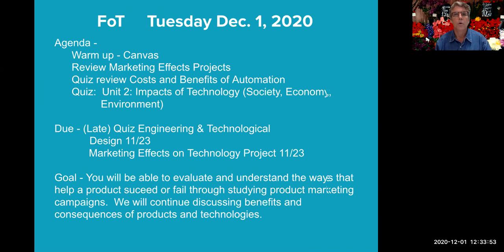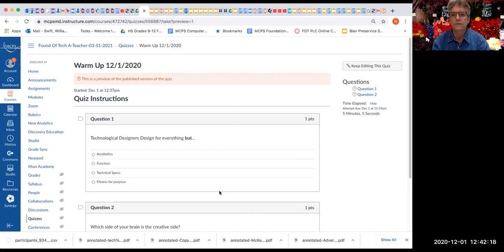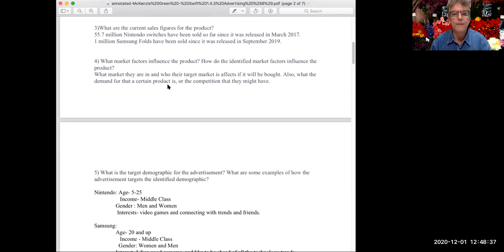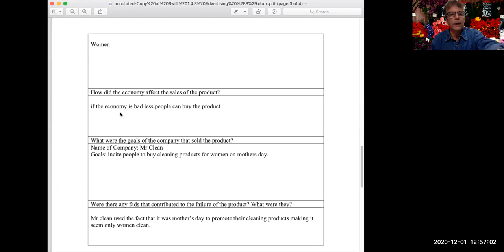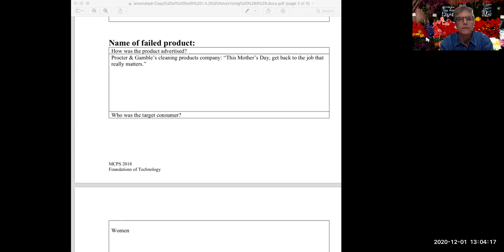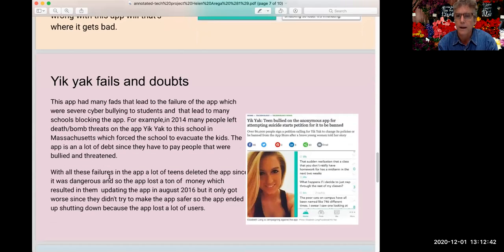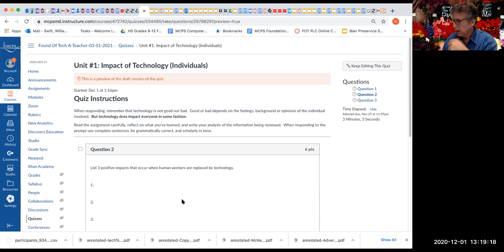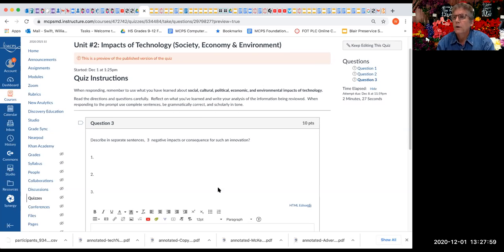FOT 12 1 2020 W Swift